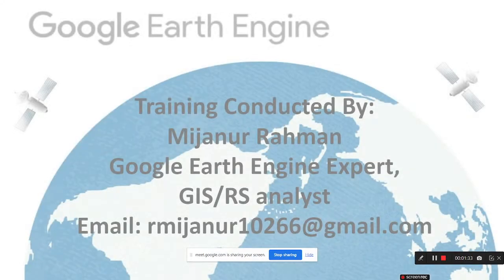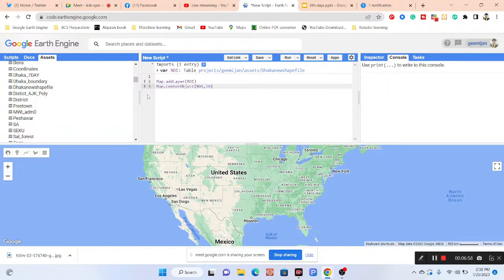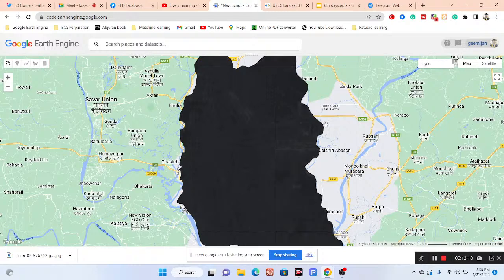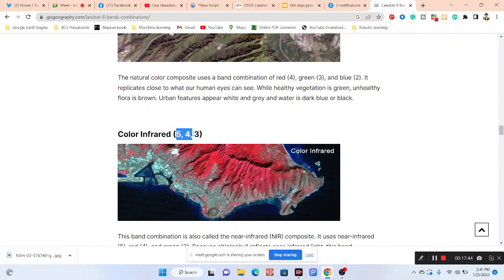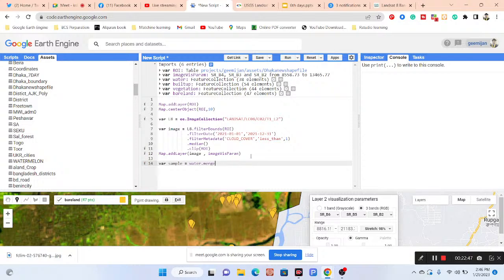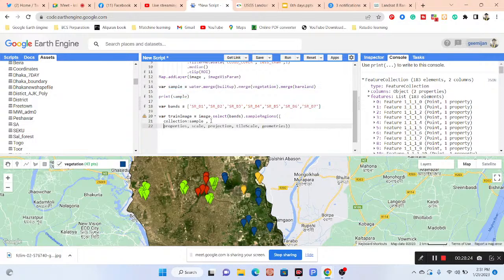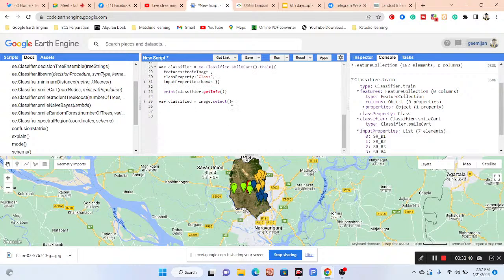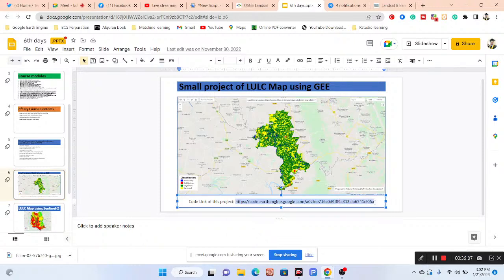🛑Land Use and Land Cover Classification with Change detection using Machine Learning in Earth Engine